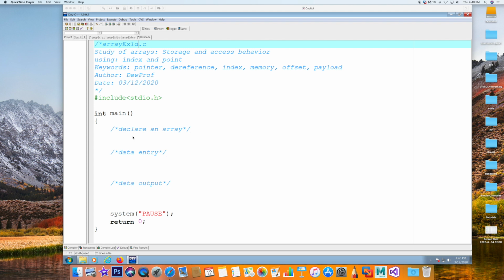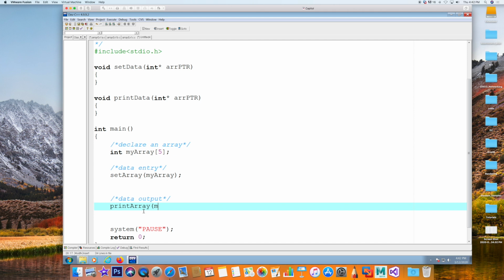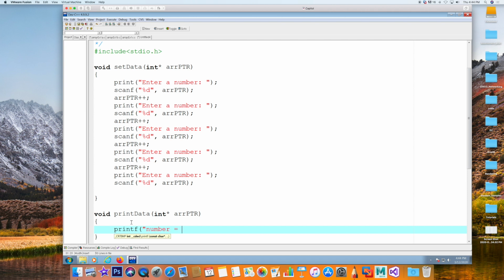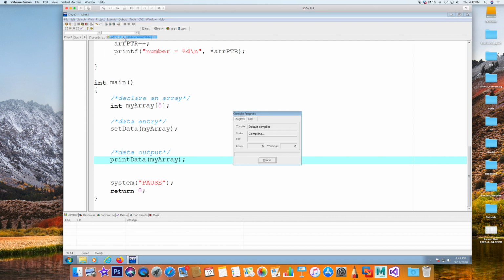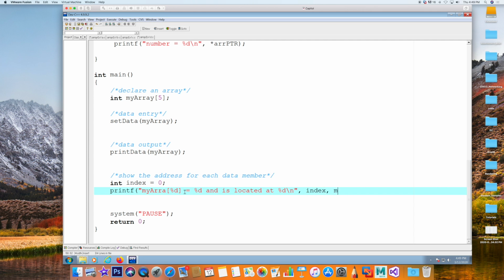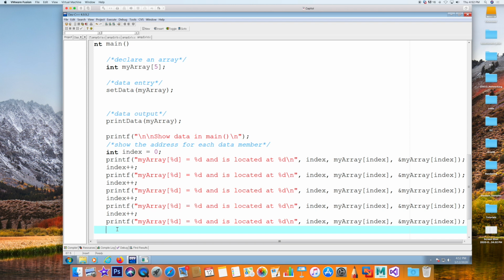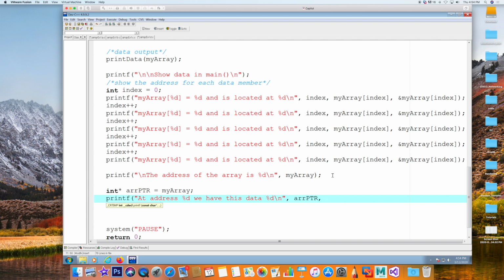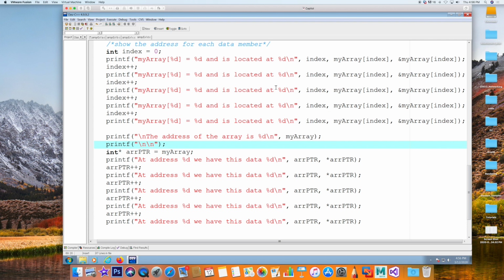Arrays in C Part 3